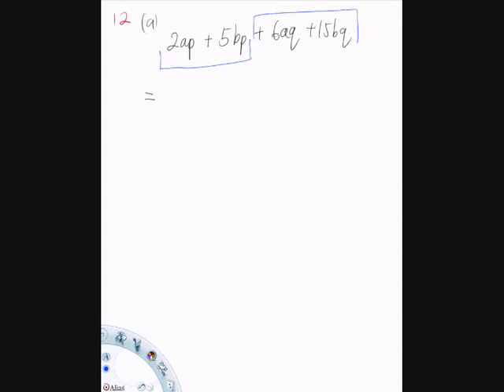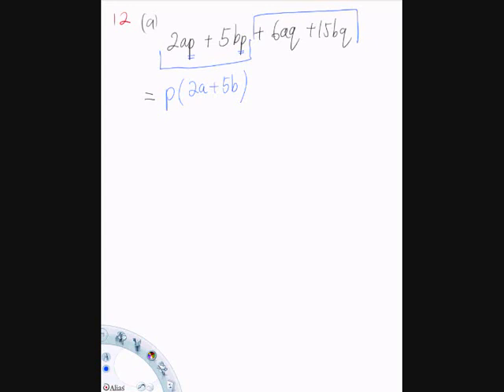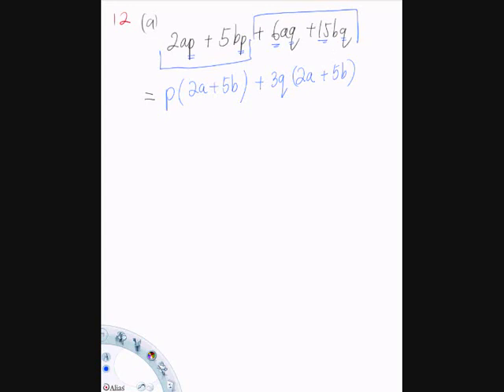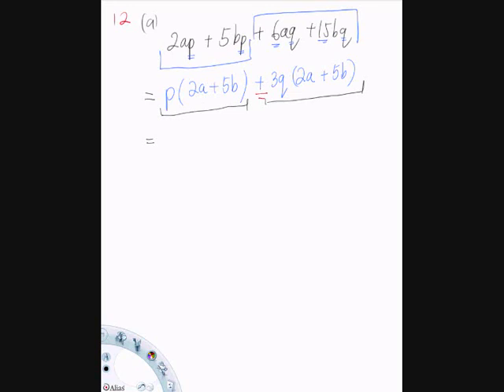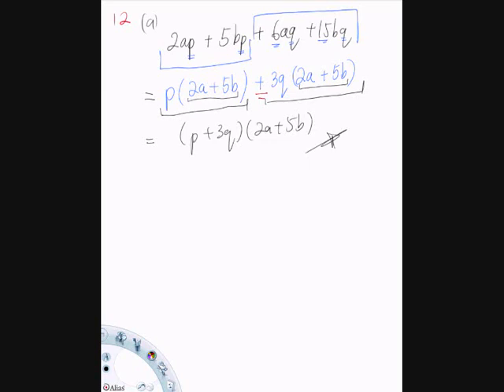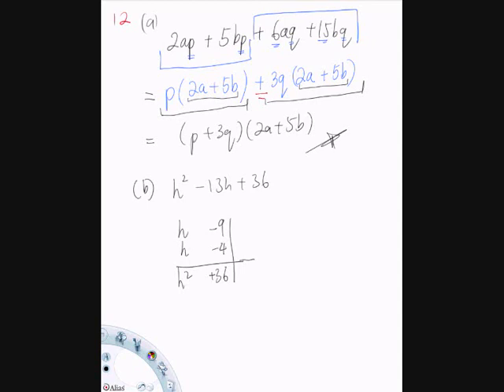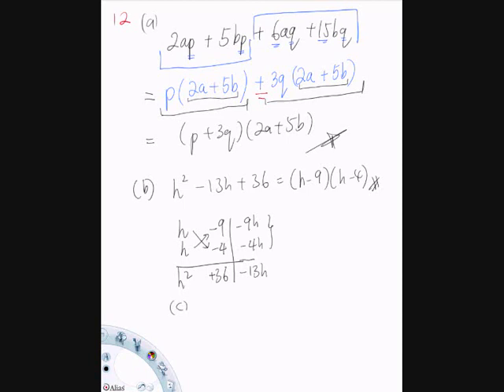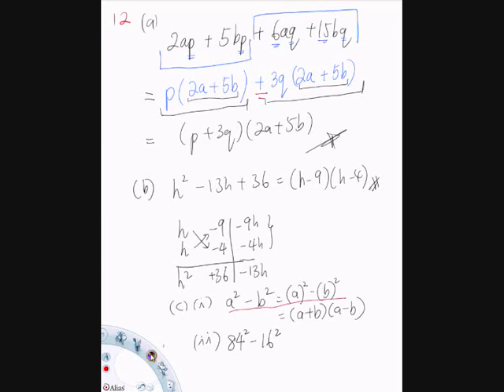Correction for Q12